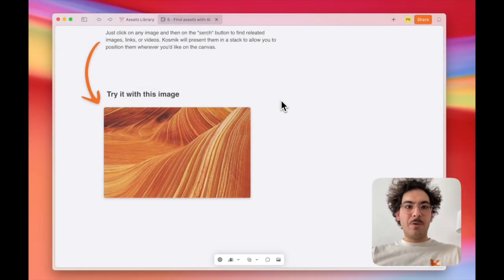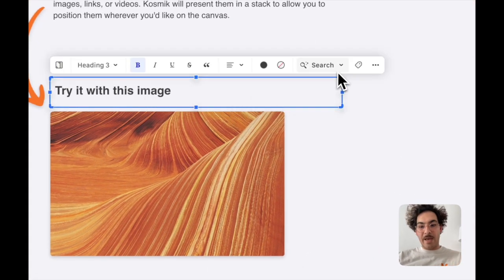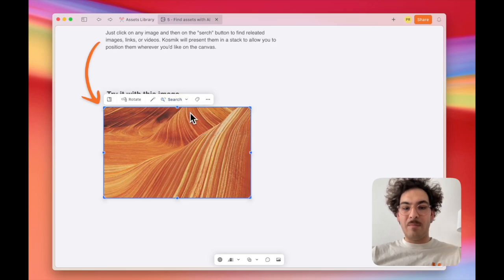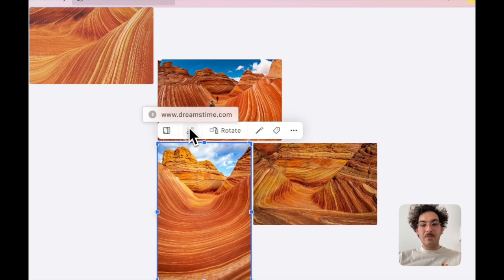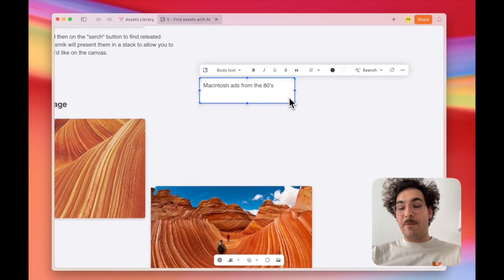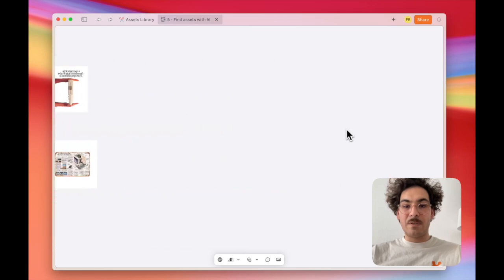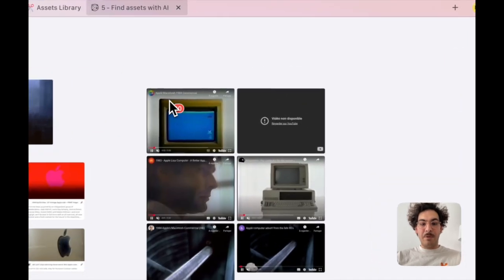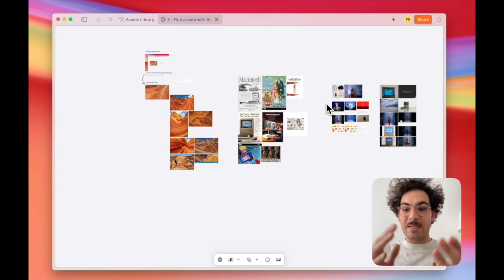Find assets with AI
Drop in an image, and Kosmik finds similar pictures across the web. Write a piece of text, and Kosmik pulls related links from the web. Everything in your canvas fuels your next discovery. Kosmik is designed to make it painless to build your assets library, create moodboards and change the way you find, capture, and organize resources for your next project.